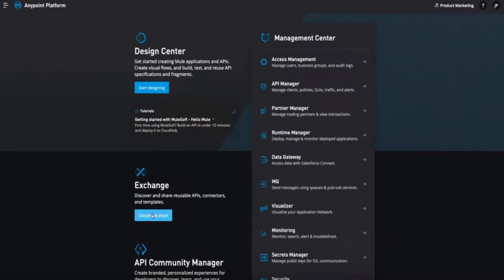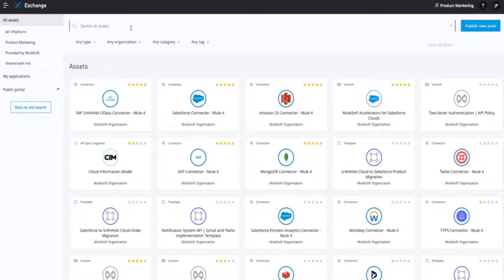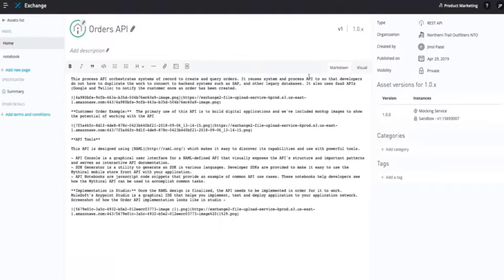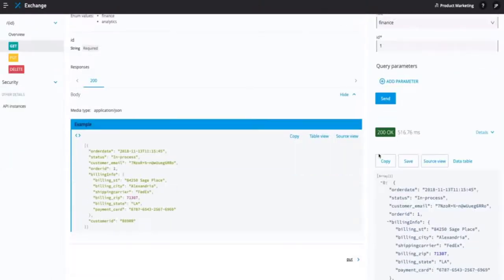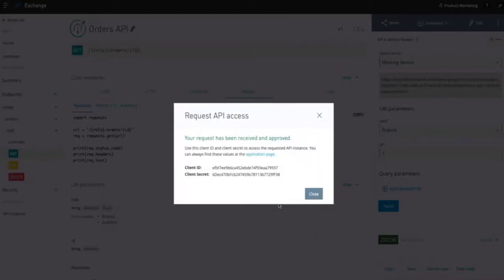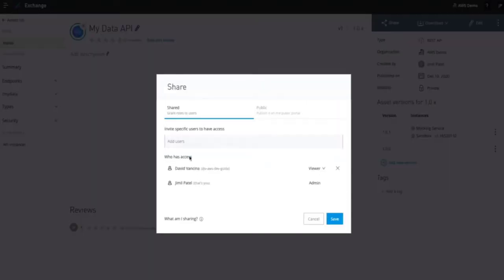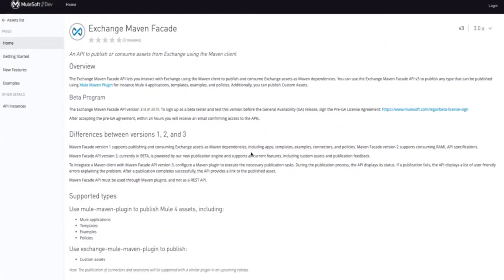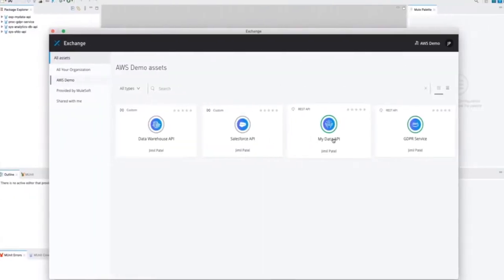MuleSoft Anypoint Exchange Demo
One of the many great things about MuleSoft is being able to get started with development very quickly by leveraging a marketplace of pre-built assets in Anypoint Exchange. These are the things you can do with Anypoint Exchange:

🚀 Accelerate your project delivery by leveraging 100+ OOTB APIs, examples, best practices, accelerators and much more.

🚀 Build a consolidated source of truth for your APIs by creating a catalog of APIs built by any team or anywhere in the enterprise.

🚀 Improve collaboration across development teams.

🚀 Manage your assets more effectively.
Check out this short demo ⏯ and see for yourself!